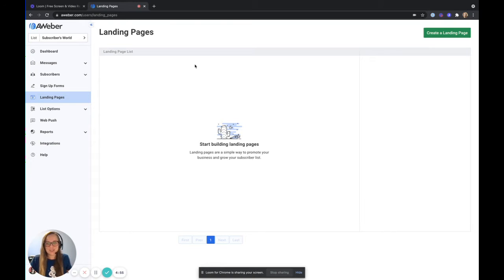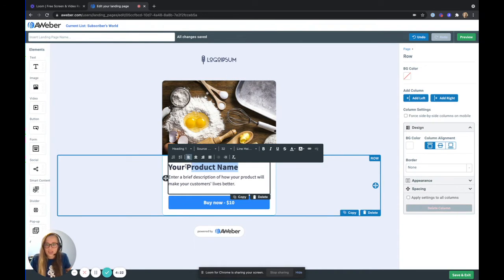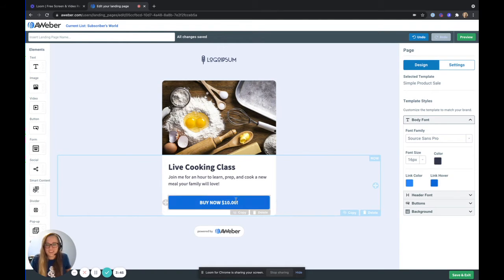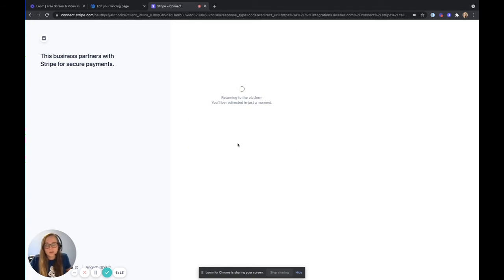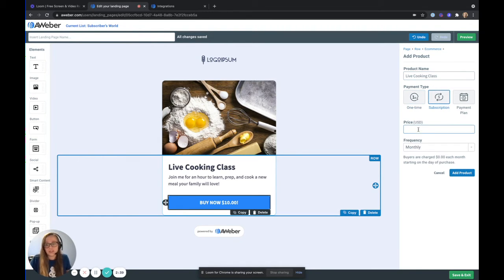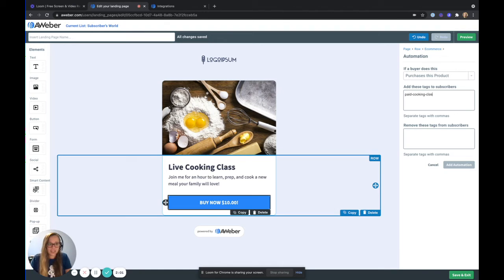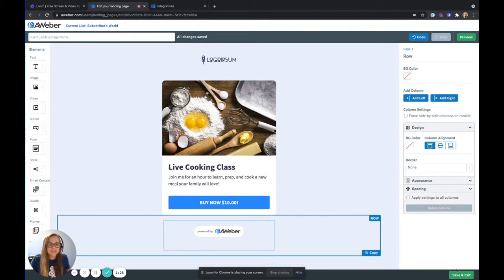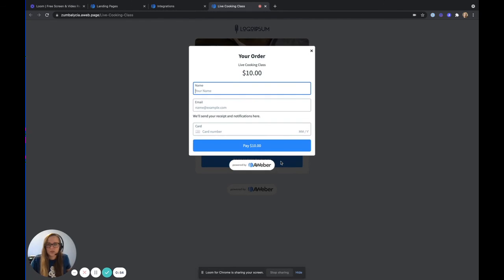Setting up an ecommerce landing page step by step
Watch Alycia set up an ecommerce landing page step-by-step in under 5 minutes!

~ Email Marketing
~ Professional Templates
~ Email Automation
~ Landing Pages